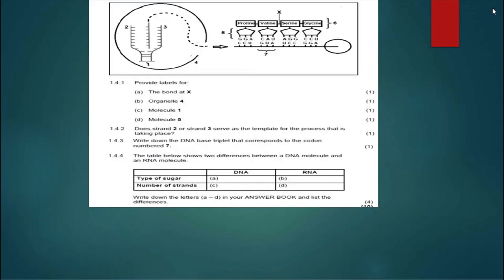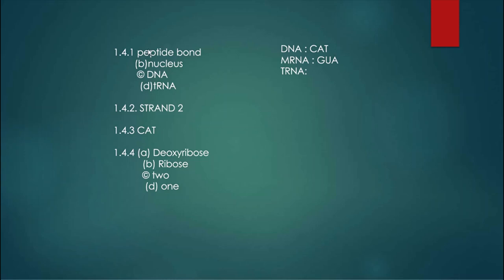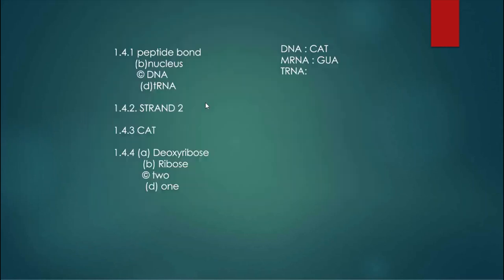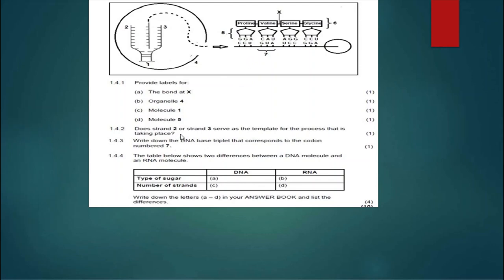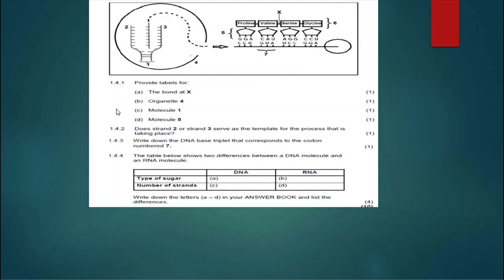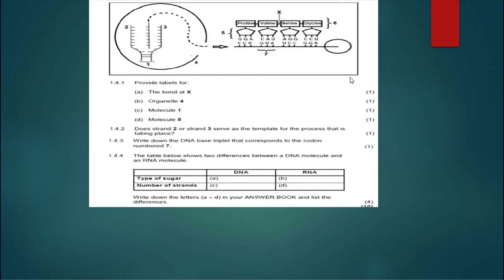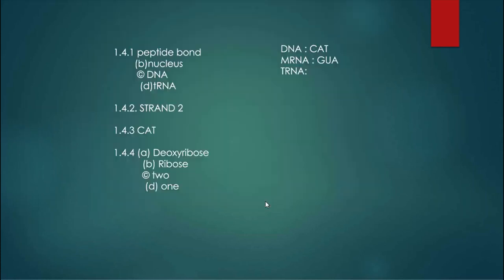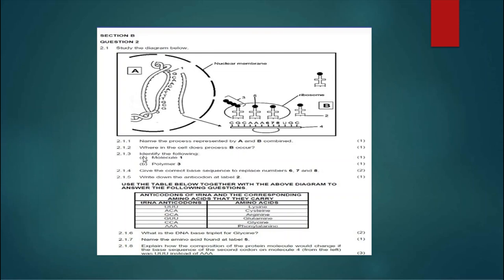EXAM QUESTION DNA CODE OF LIFE